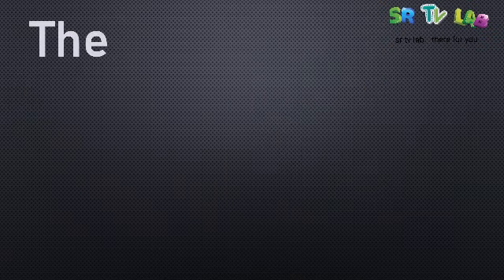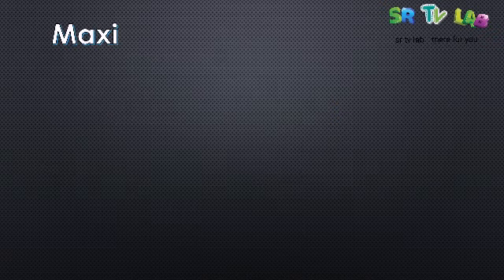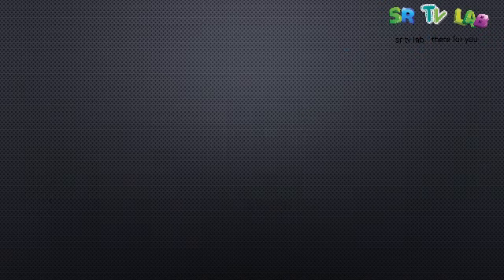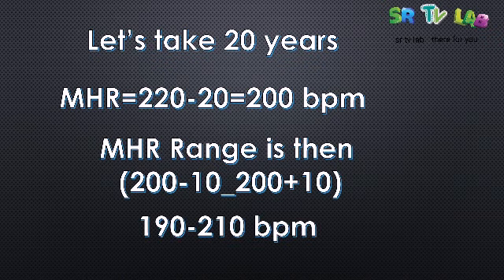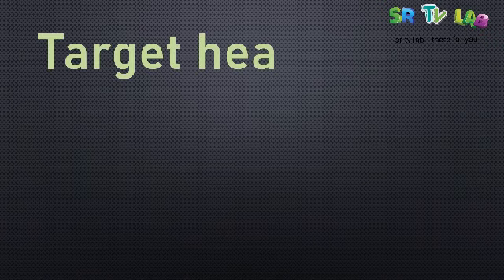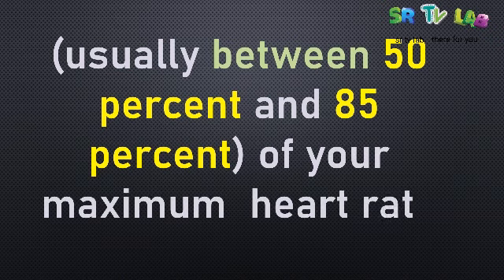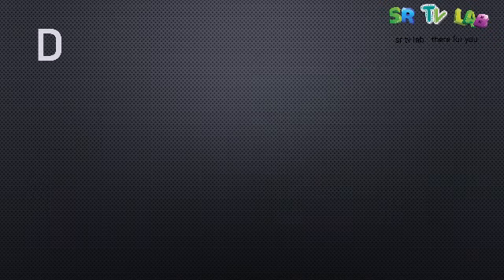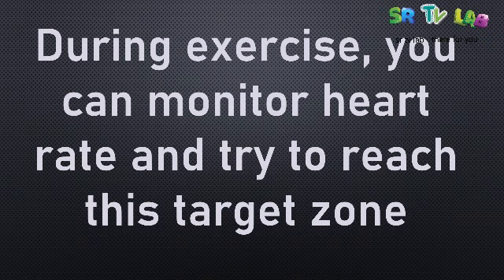Target and maximum heart rates ( exercise stress test)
in this video, I have shown what target and maximum heart rates are and how to calculate them.
with the use of ergomedic bicycle and automatic blood pressure monitor we have done the exercise to show you clearly how it is done.